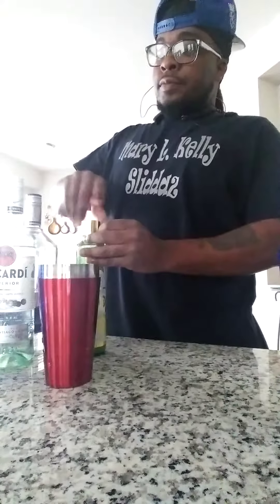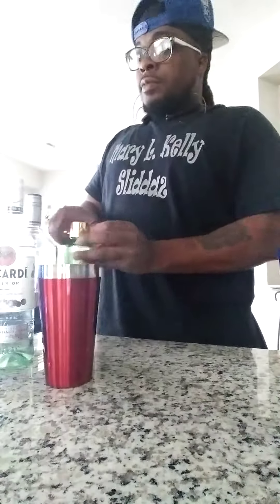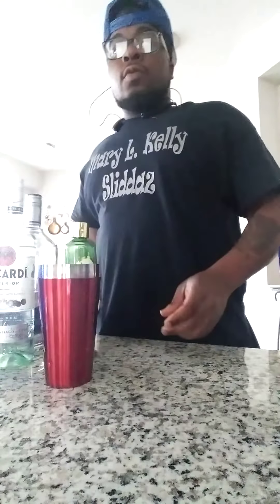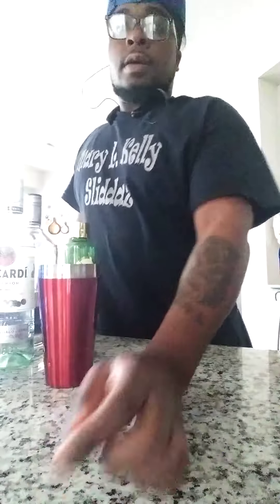Doo Island Iced Tea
Facebook Business Page: Da Dance Nation

Instagram Business Page: @__ddndancin

Ingredients in the drink:
VODKA (any brand)
RUM
TEQUILA
GIN
TRIPLE SEC
SIMPLE SYRUP
LEMON JUICE

Then finish it off with BLUE CURACAO

Excuse the talking in the background everyone!!!